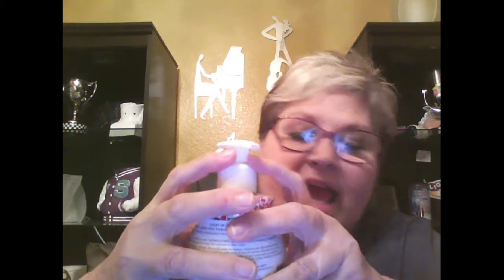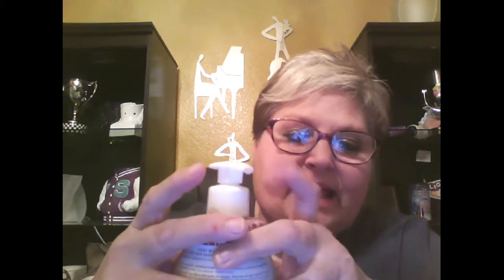Scentsy Hand Soap Info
Remove the clip first